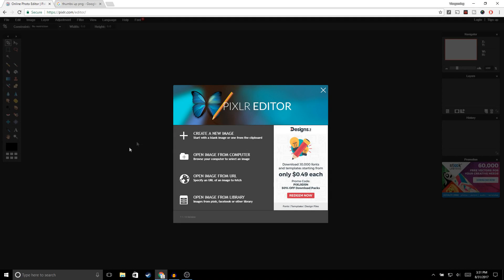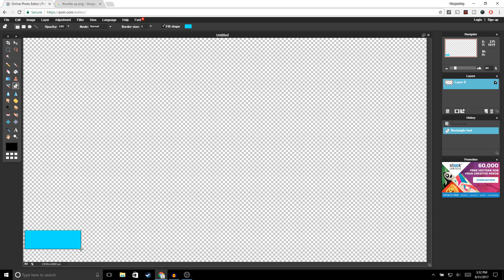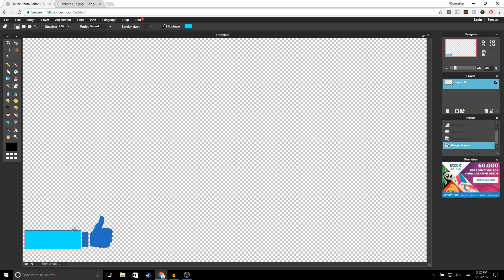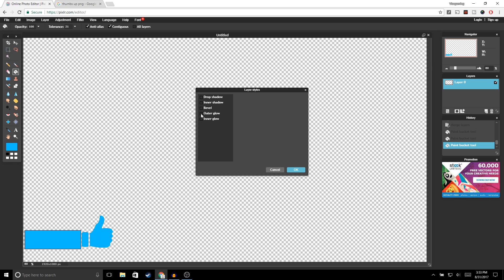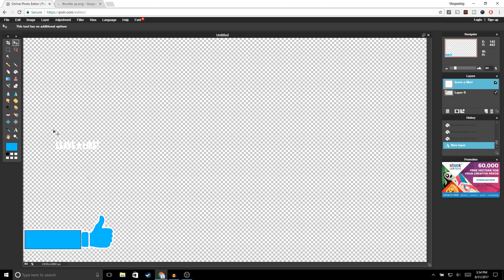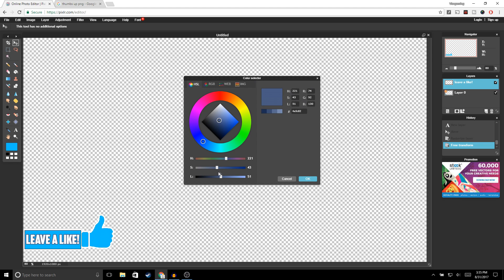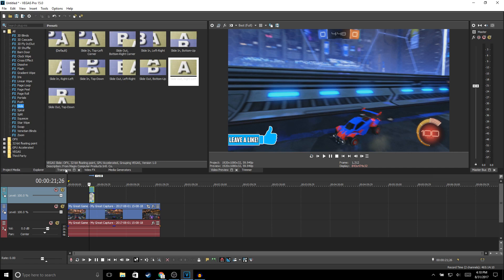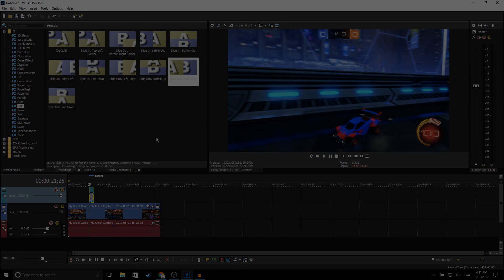How To Make Lower Thirds For Your Videos!(No Photoshop)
How To Make Lower Thirds For Your Videos/How To Make Moving Annotations

Hey Guys In This Video Ill Be Showing You How To Make Lower Thirds  For Your YouTube Videos!These Images Are Also Known As Moving Annotations,Leave A Like Overlay And Are Simple To Make!Hopefully You Guys Find This Video On How To Make Lower Thirds Helpful,If You Do Dont Forget To Like!Thanks For Watching:)

MY EQUIPMENT:

Benq gaming monitor:

alienware laptop: